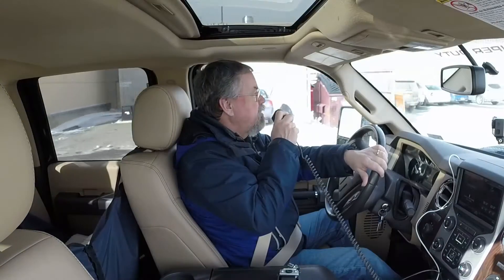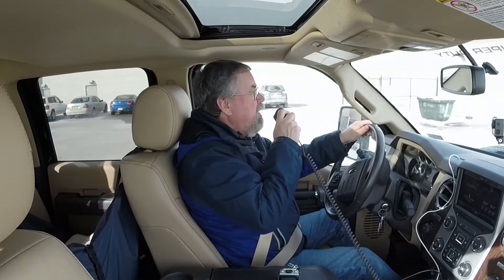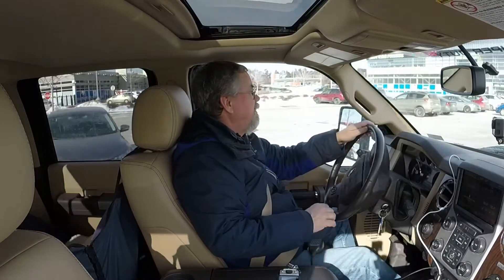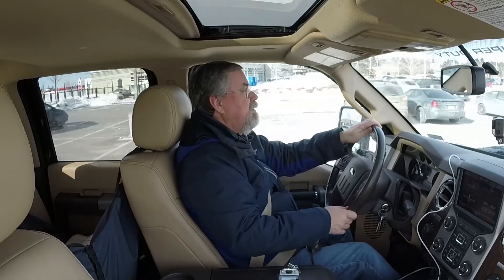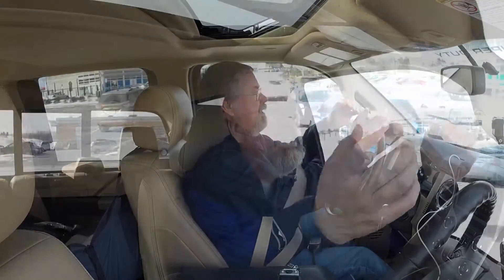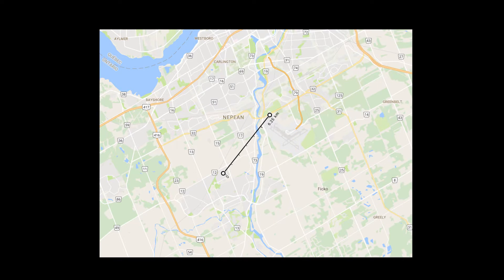mobile wires x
A demonstration of working my Wires-X node from my mobile using an analogue Yaesu FT60 HT on a UHF to communicate with the node is 6.25 km away.